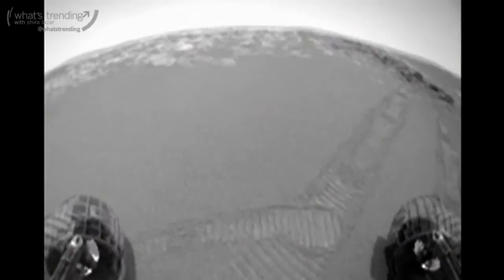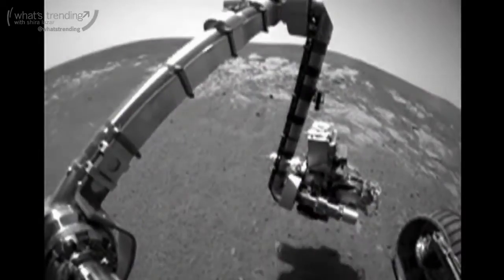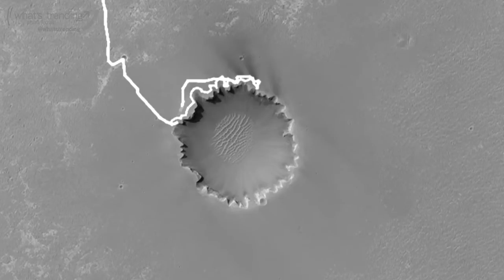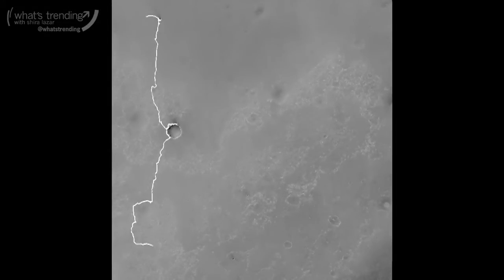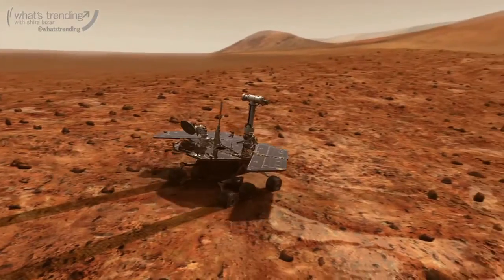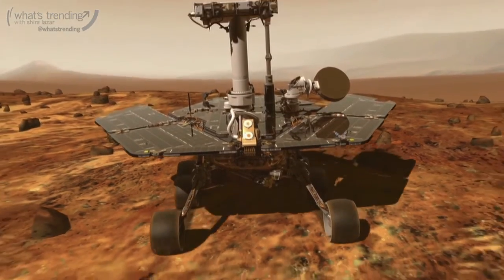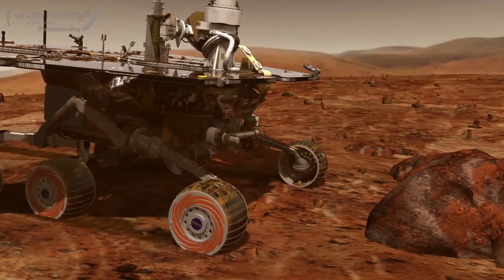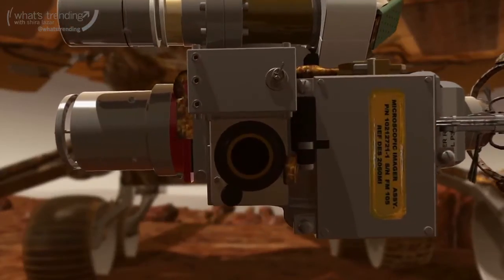Inside Look at the Mars Rover Exploration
The Mars exploration rover Opportunity has survived years longer than expected and just started on a new mission. (September 6, 2011)